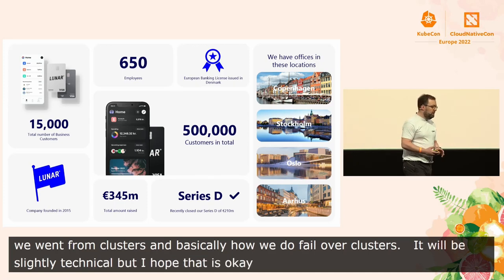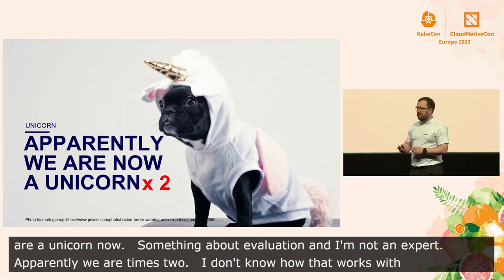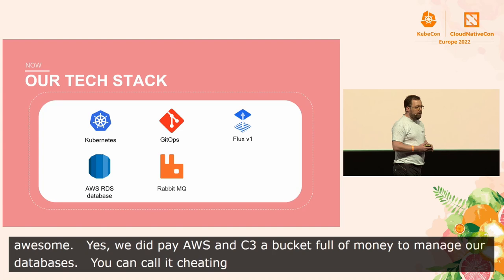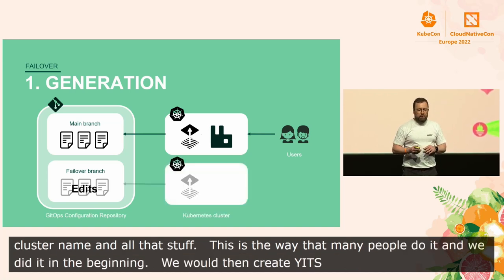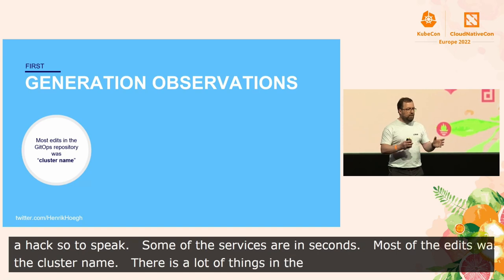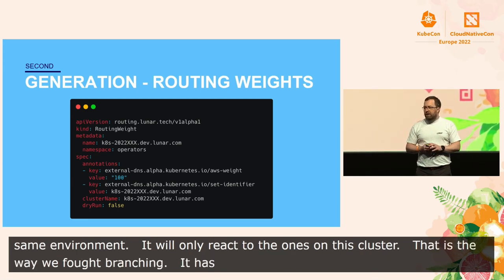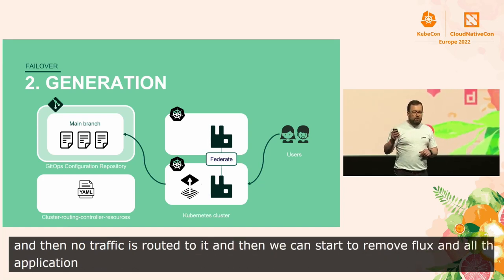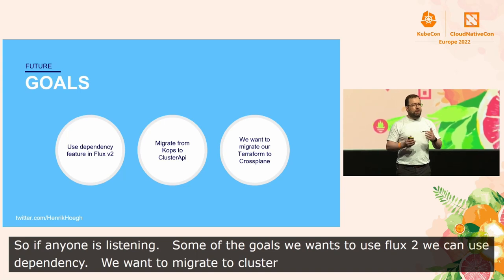Keynote: Push It to the Limit: From Canary Deployments to Canary Clusters - Henrik Høegh, Lunar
Keynote: Push It to the Limit: From Canary Deployments to Canary Clusters - Henrik Høegh, Platform Engineer, Lunar

At Lunar bank we had a good problem, our customers rely on us to move quickly and provide new features and to do so in a highly reliable manner. To meet their needs we set out on a journey to move from canary deployments, where we could test new features in a safe fashion, to canary clusters. We envisioned a world where our production clusters were truly disposable and after 3 years we finally achieved that goal. In this session we will share how we did it, and how you can too. Today any engineer at Lunar bank can fail over the entire platform in 40 minutes. By deeply integrating with our infrastructure provider, writing some new custom operators, and moving most state out of the cluster Lunar is in a position to make disaster recovery a day to day operation. Listen as Henrik shares the successes, key learnings, and challenges we faced along the way.